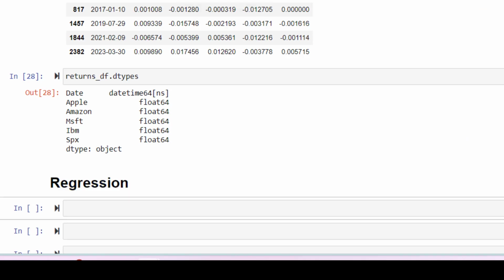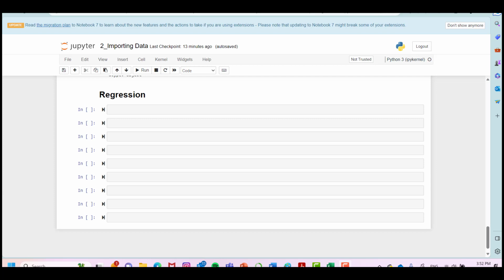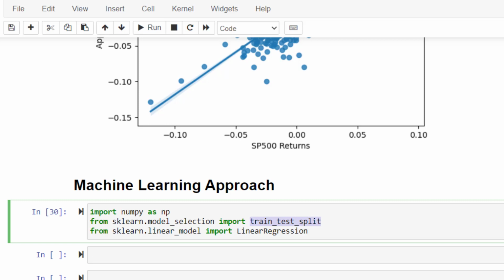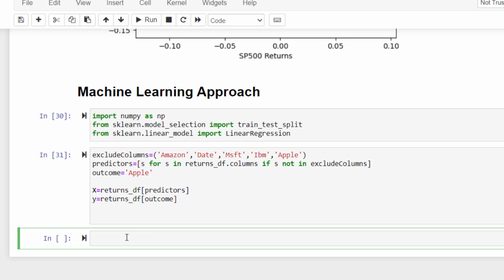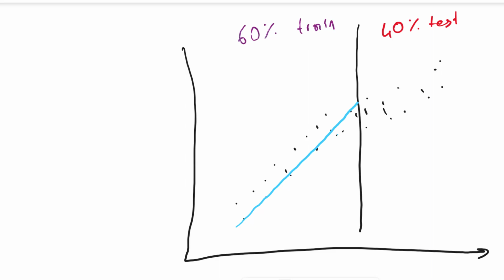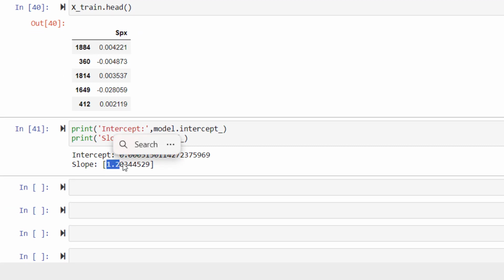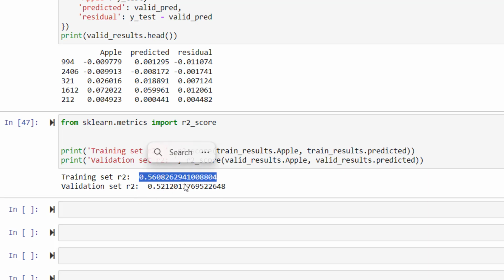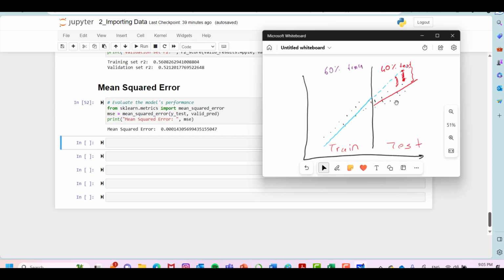2c. Building a Predictive Model in Python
This video provides an introduction to building a predictive model in Python.

📘 Resources & Code:
* The Python file is here (Reminder: This is a continuation of 2a. Thus, take a look at the portion that starts with the heading "Regression.")